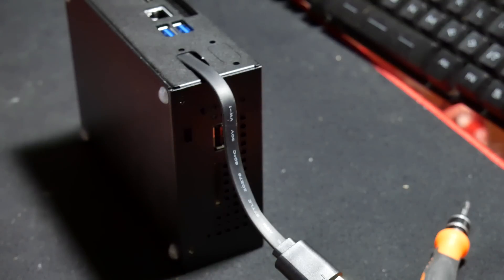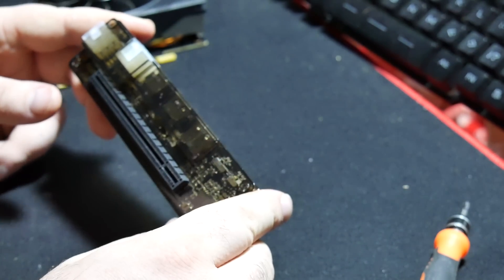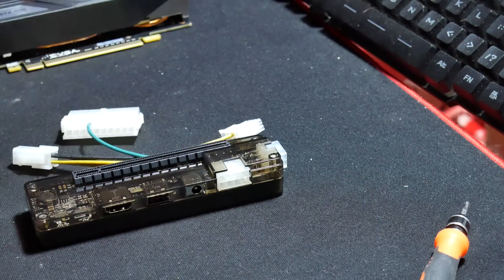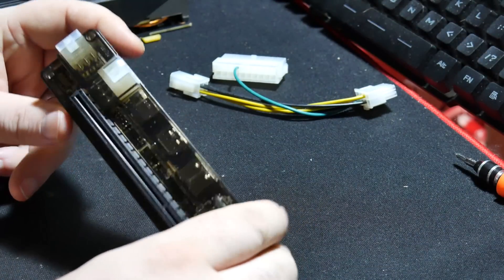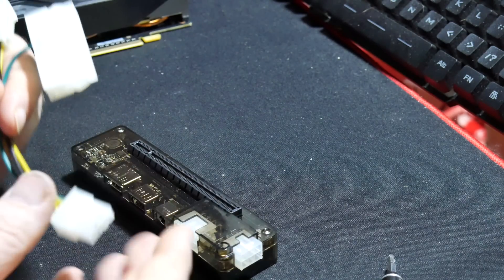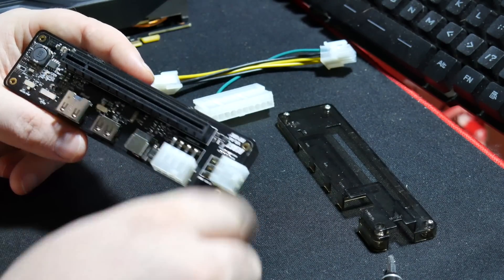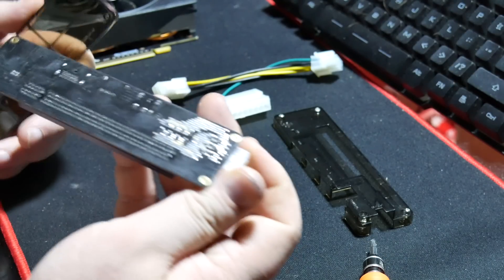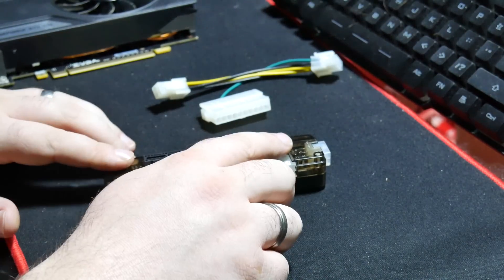Beast 8.4d - External PCI-E Adapter - Tear Down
checking out an external pcie adapter